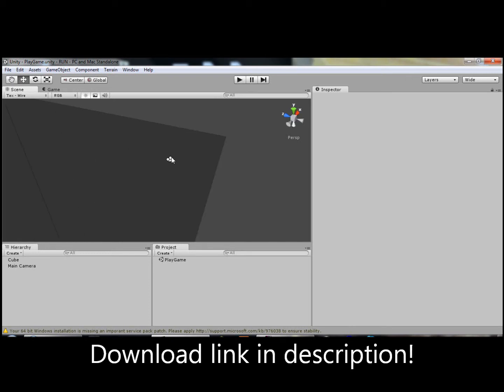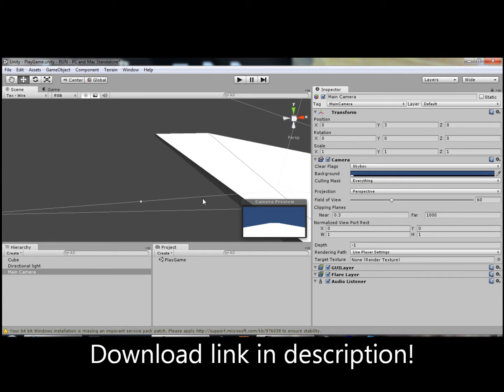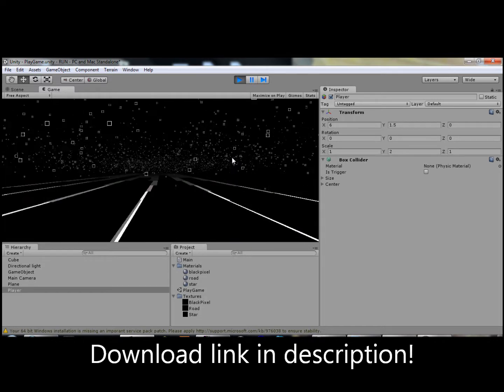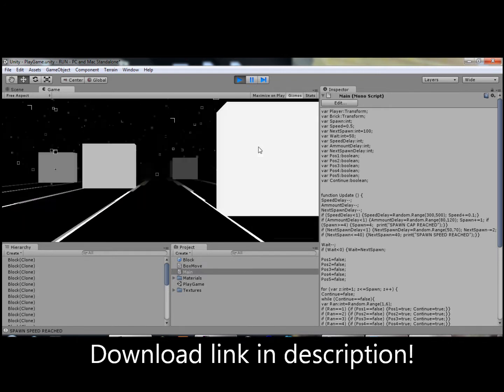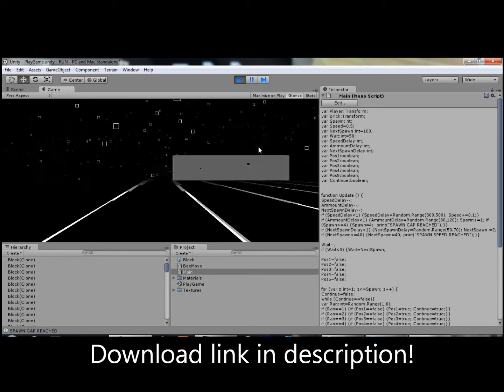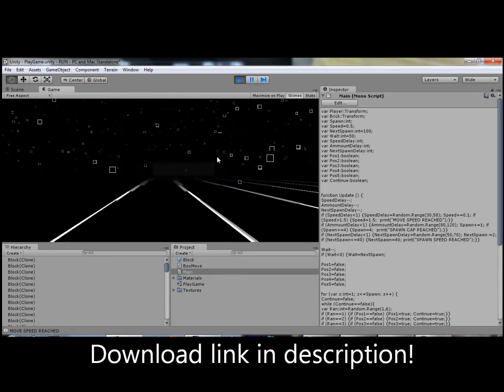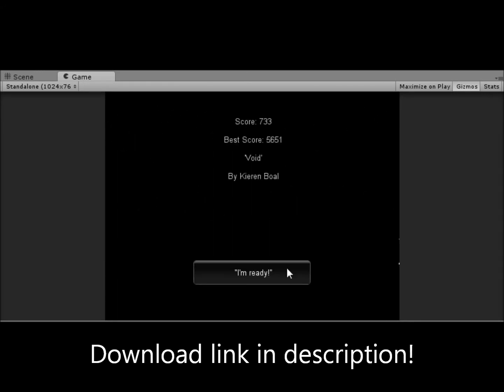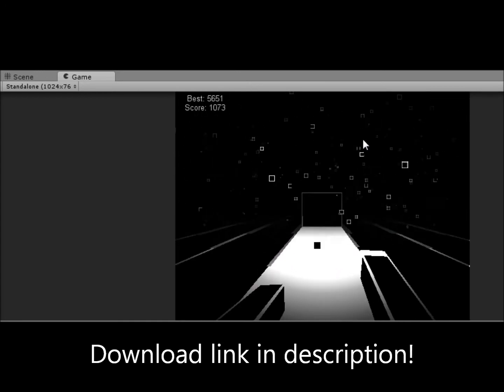Unity3D "Void" Release (Download)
This game is being given to you for FREE, the least you could do for me is gimme a "Like", or even Comment :) I love reading how people feel about the stuff I make, it is very satisfying to know people take interest in what I do.

Spent about 4 hours making this, was fun!